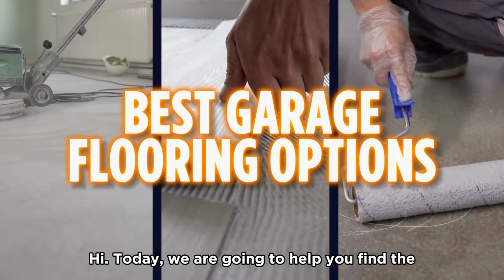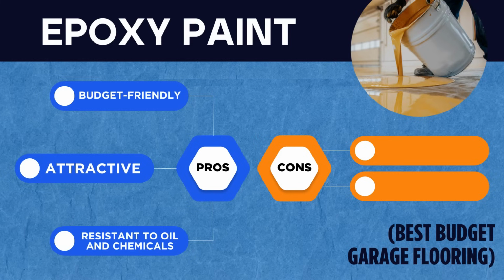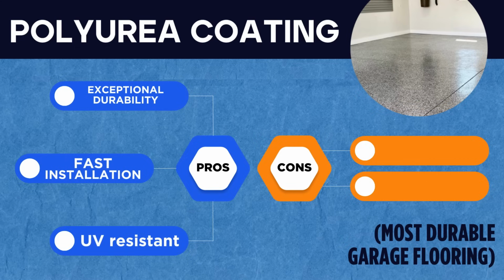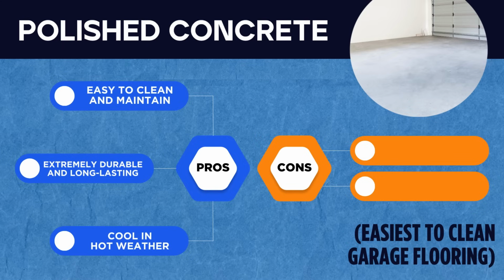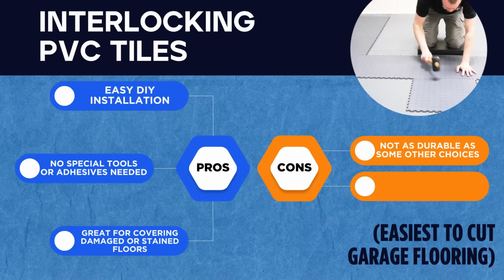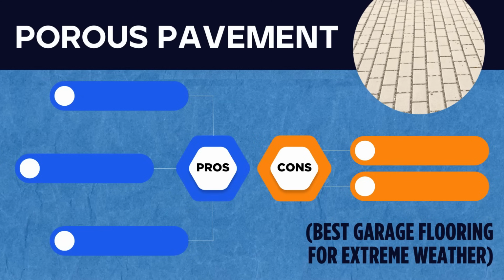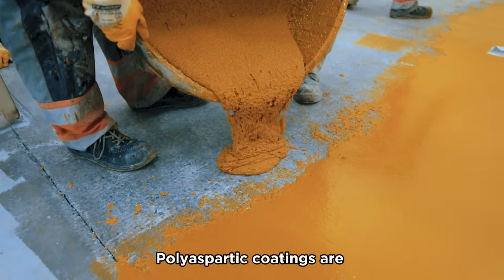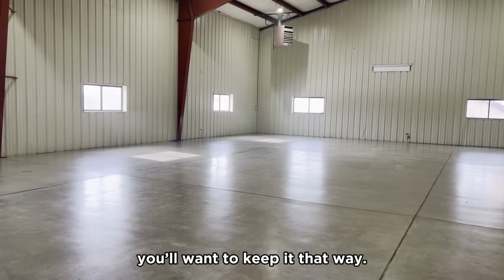6 Amazing Garage Flooring Ideas (For Any Situation)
In this video, you will explore the best Garage Flooring Ideas on the market, whatever your needs. Whether you want a cheap solution, an easy-to-cut material, a floor for tough weather, or something easy to clean, we have the right choice for you.

The video will provide you with a comprehensive insight into various garage flooring options, their pros and cons, what they are perfect for. Moreover, you will get pro tips on how to use these floors the right way. Follow us as we delve into the world of garage flooring, ensuring you make an informed, beneficial choice for your space!

🏠 𝐒𝐓𝐀𝐑𝐓 𝐂𝐔𝐒𝐓𝐎𝐌𝐈𝐙𝐈𝐍𝐆 𝐘𝐎𝐔𝐑 𝐁𝐔𝐈𝐋𝐃𝐈𝐍𝐆 🏠
Upgrade your garage with Alan's Factory Outlet! With our vast selection of sizes and styles, find the perfect storage solution that meets your demands and visual preferences.

Opting for the right garage flooring is crucial for not just enhancing the visual appeal but also for ensuring durability, ease of maintenance, and resistance to stains and damages. Over time, a wisely chosen garage flooring can resist wear and tear, offering enduring performance and maintaining the aesthetic appeal.

By selecting the right garage flooring, create a space that stands the test of time, offering you functionality and beauty combined. A well-thought-out flooring choice can increase the value of your property, offering a return on investment in the long run.

Here's what you'll discover in this video:
00:00 Introduction
00:12 Best Budget Garage Flooring
00:42 Most Durable Garage Flooring
01:12 Easiest to Clean Garage Flooring
01:44 Easiest to Cut Garage Flooring
02:10 Best for Extreme Weather
02:52 Best for Heavy Vehicles
03:24 What's next?

Learning about various garage flooring options is a valuable skill that can enhance your property's value and functionality. By making an informed choice, save on future maintenance costs and enjoy a hassle-free, stunning garage space.

From flooring to complete garage setups, we have you covered!